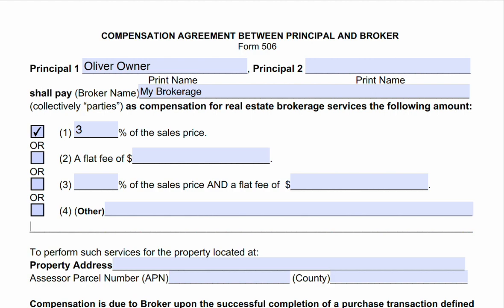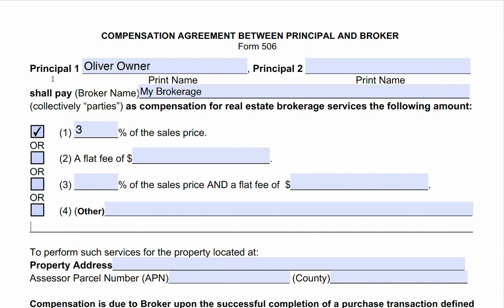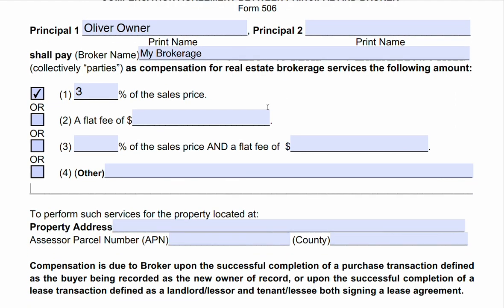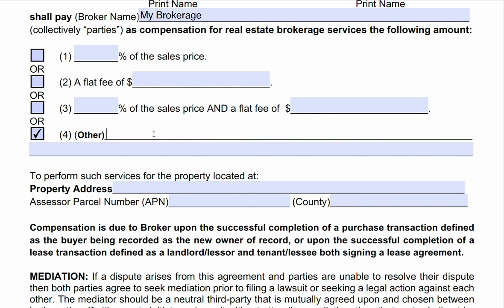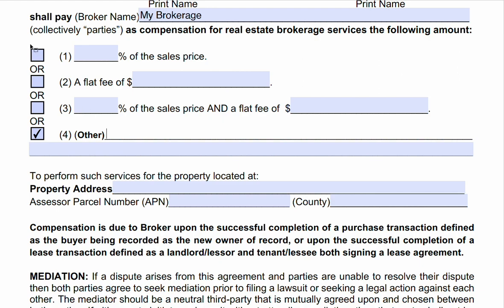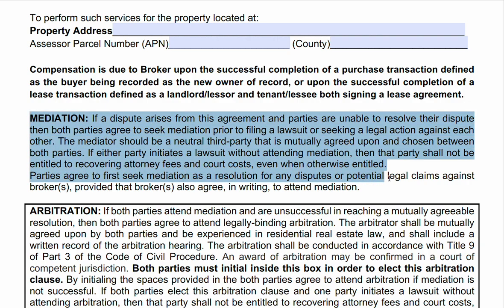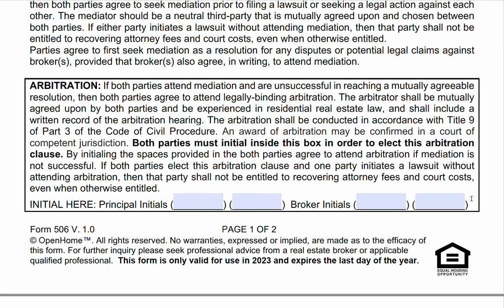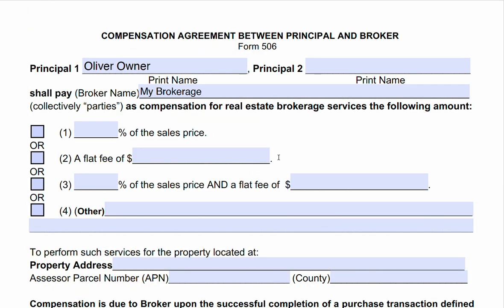Real Estate Commission Agreement Tutorial - Between Property Owner and Broker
If you are looking for a broker to broker commission agreement then search for the title: "Cooperating Broker Commission Agreement Form Tutorial - Between Listing and Selling Brokers"